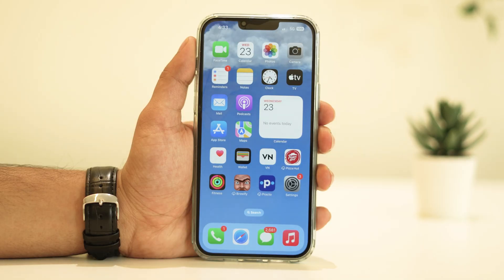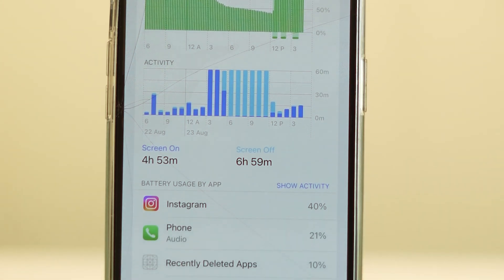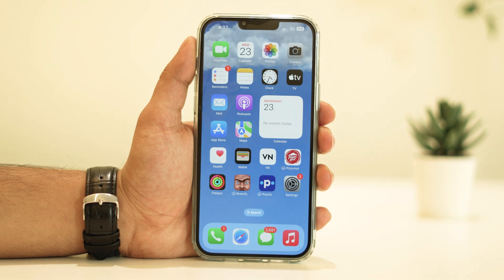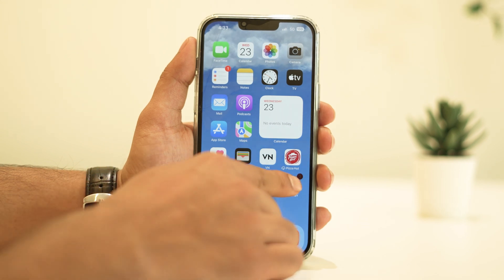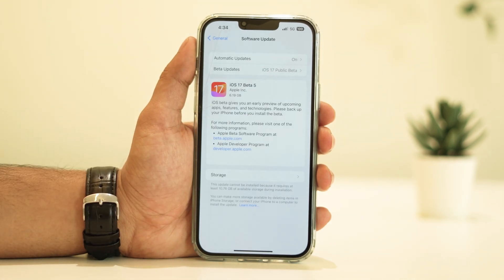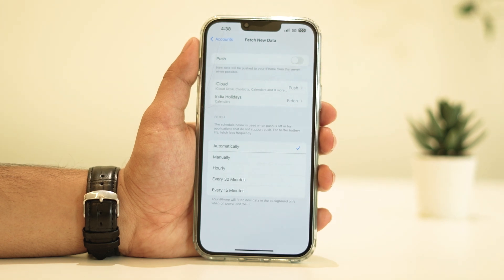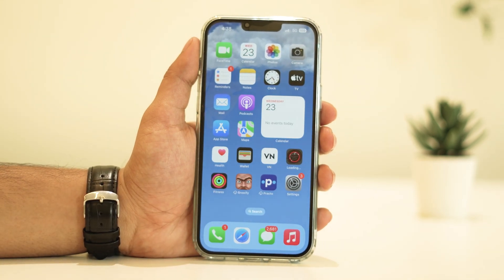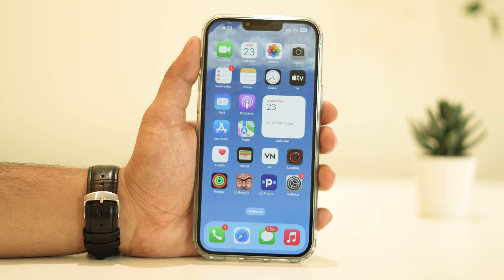How to Fix Battery Drain on iOS 17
Today, we're diving into a hot topic that's been on the minds of many iOS users lately: the iOS 17 battery drain issue. If you've noticed your battery life taking a hit after updating, don't worry, you're not alone. In this video, we're going to walk you through some practical steps to help you fix that battery drain problem and get your iPhone back to its full power-saving potential.

iPhone XS
iPhone XS Max
iPhone 11

battery drain ios 17
battery not lasting on ios 17
battery reduced after ios 17 update